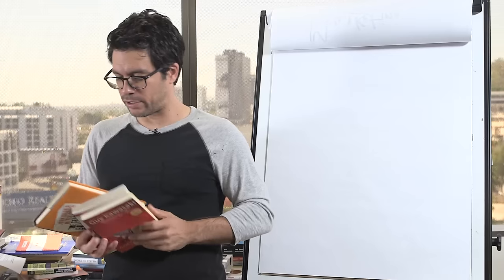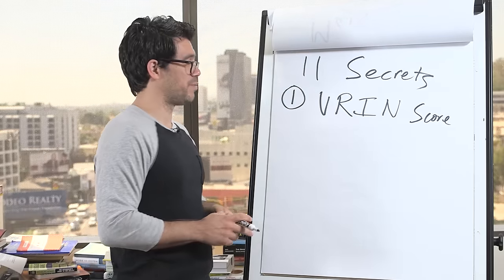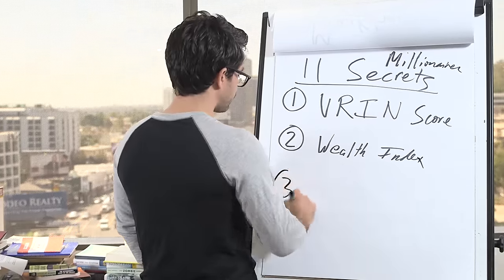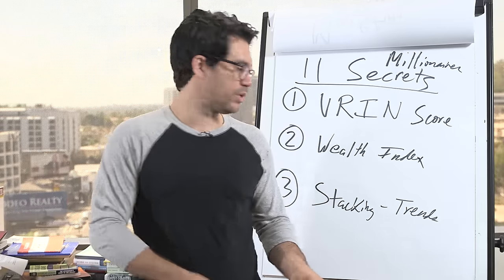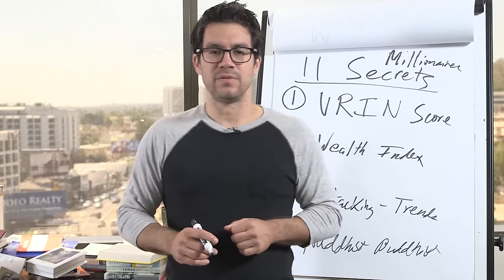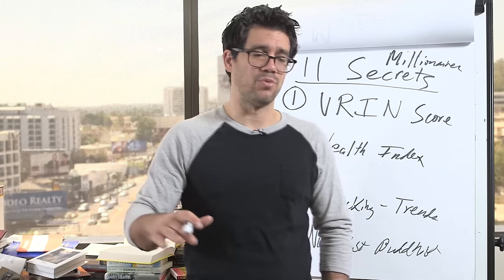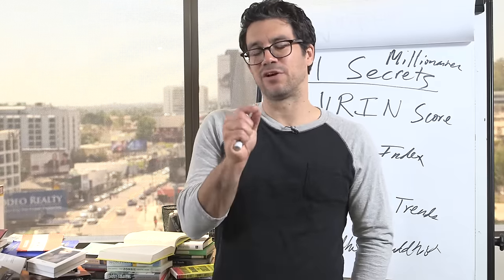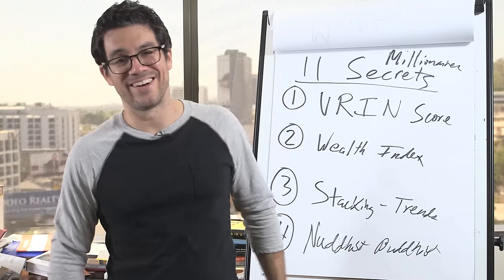The Modern Laws Of Wealth: 11 Secrets Only Millionaires Know Revealed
One of the most common questions I get is, "Tai, what is it? If you had a list of secrets for success, what would it be?"

I thought about this really hard after making my first million dollars. Was it luck? Was it access to the right people?

There are definite secrets that we weren't taught in the traditional school system. I was able to learn these secrets from my mentors.

Here are 4 of the 11 secrets only millionaires know:

1. VRIN Score
2. Wealth Index
3. Stacking Trends
4. Nudist Buddhist Rule

Learn what my mentors taught me that allowed me to make money while traveling and having fun